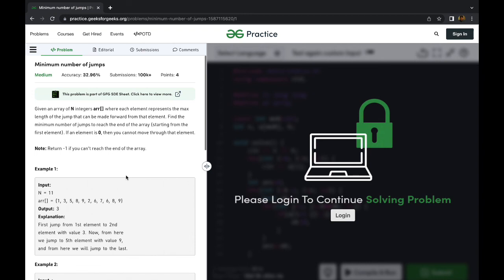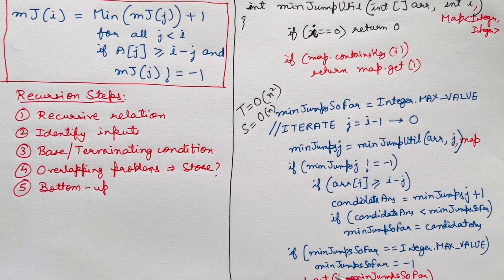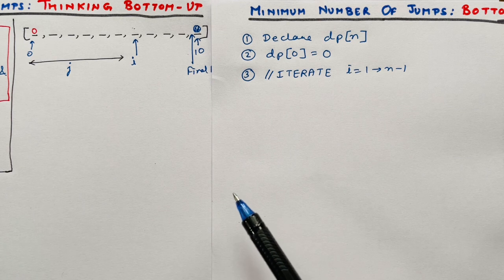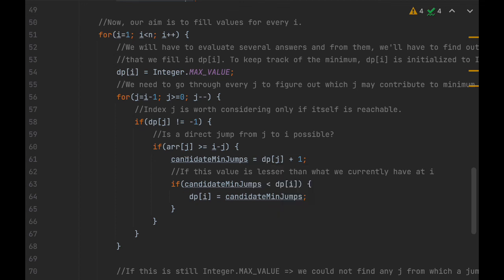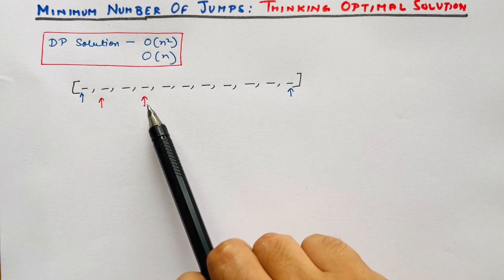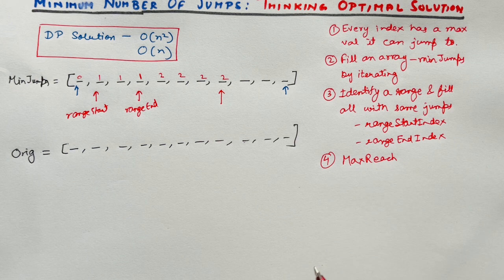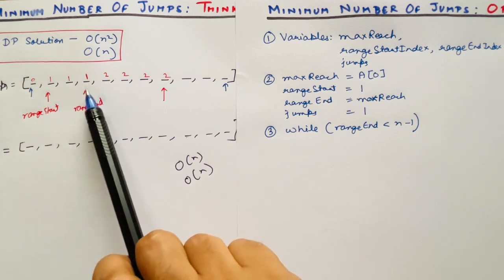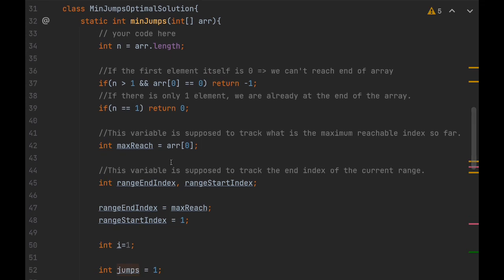Jump Game: Minimum number of jumps PART 2 | Bottom Up DP and Optimal | Java | Dynamic Programming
Jump Game: Minimum number of jumps PART 2 | Bottom up DP/Tabulation and Optimal Approach | Java | Data Structures, Dynamic Programming - Software Engineering Interview/Placement/Leetcode Questions - MAANG/FAANG, Facebook, Google, Amazon, Microsoft, Netflix

QUESTION - Given an array of non-negative integers nums, you are initially positioned at the first index of the array.
Each element in the array represents your maximum jump length at that position.
Your goal is to reach the last index in the minimum number of jumps.

WHAT IS COVERED IN THIS VIDEO:
1. Understand the problem
2. Recap of how did we solve the problem using Top Down Dynamic Programming Approach
3. Why Top Down Dynamic Programming approach is not good
4. How do we think about Bottom up Dynamic Programming Approach
5. Writing algorithm for Bottom up Dynamic Programming Approach as per the thought process.
6. Time and Space complexity analysis
7. Code Walkthrough
8. Extension - How to return the actual jump path for minimum jumps
9. Optimal Solution - How can we further optimize. Noting down some observations.
10. Deriving the optimal solution algorithm
11. Code Walkthrough of Optimal Solution algorithm